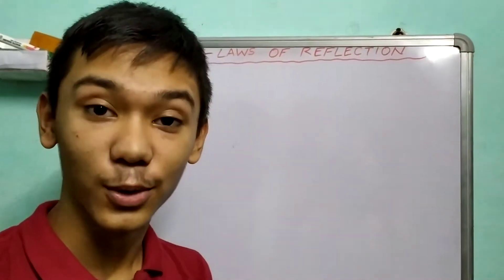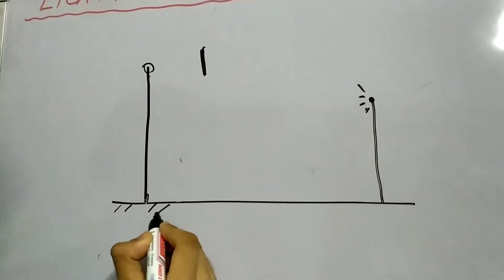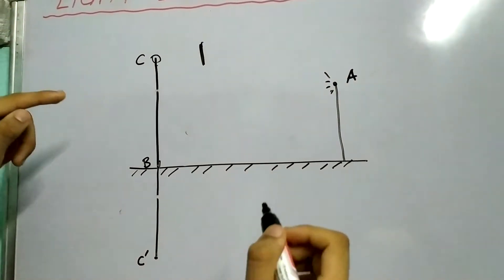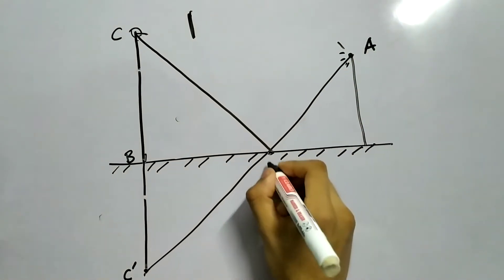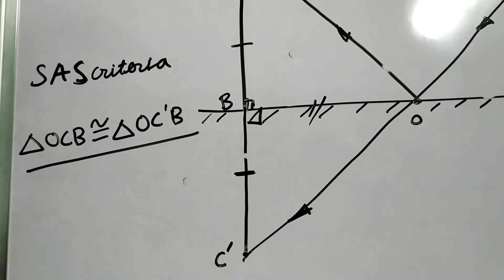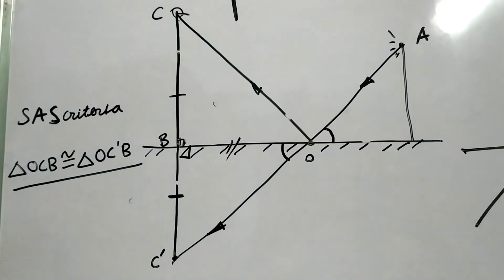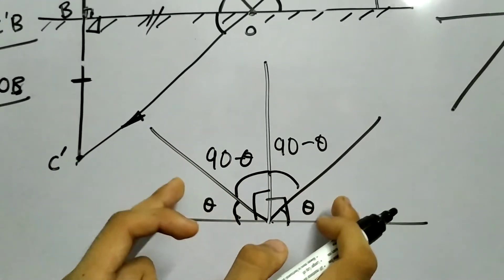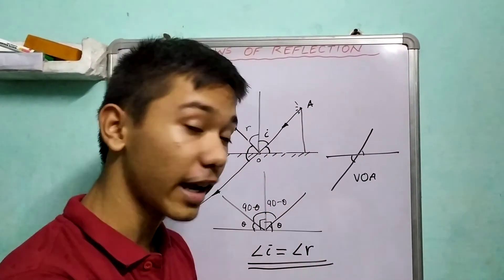Light Part 3 . Laws of Reflection .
Many of you might know the laws of Reflection , ever wondered why are these true ? Look how to DERIVE these laws using basic principles .